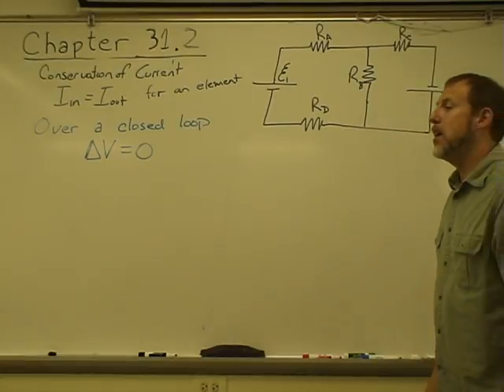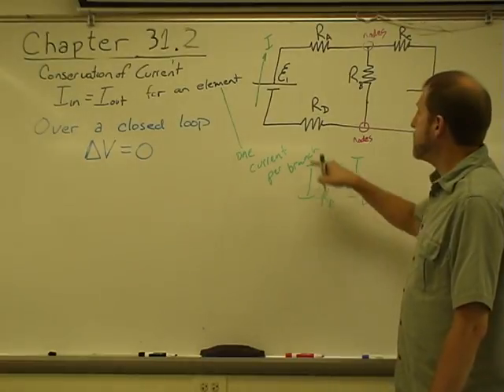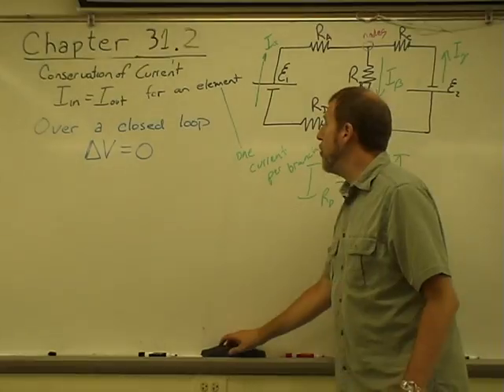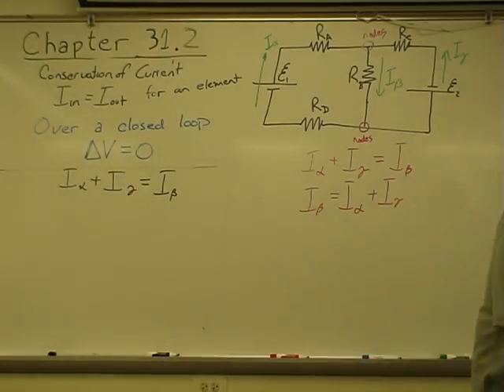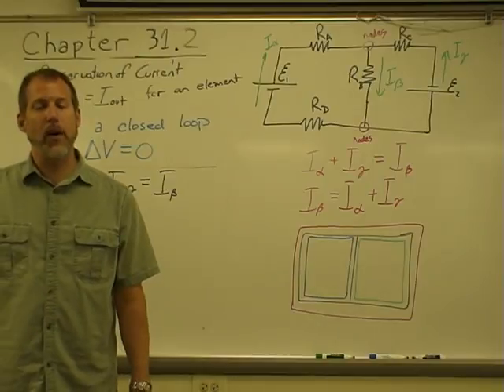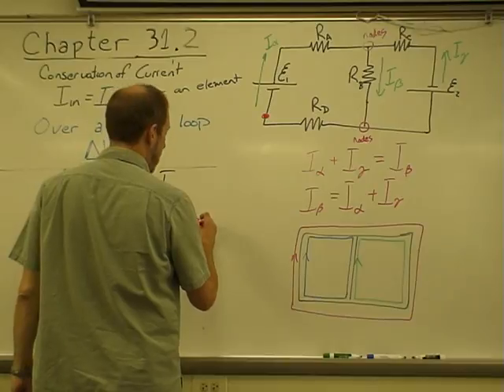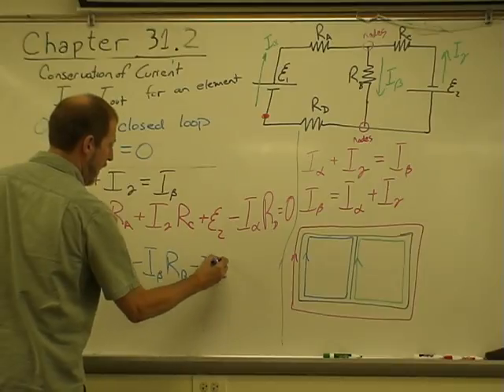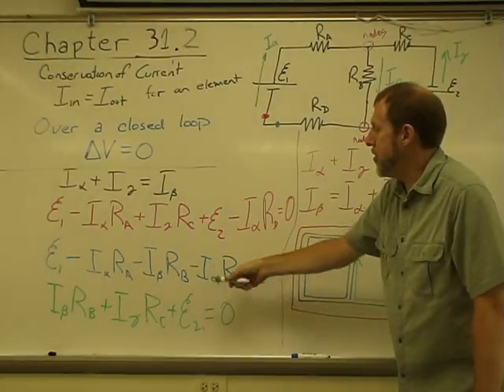31 point 2 and 3